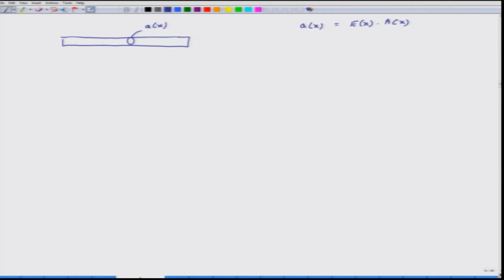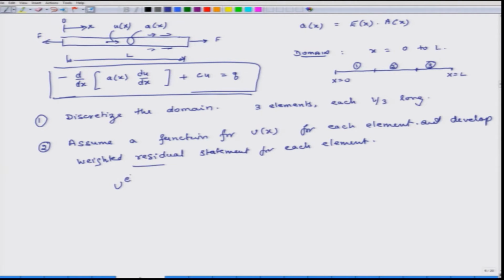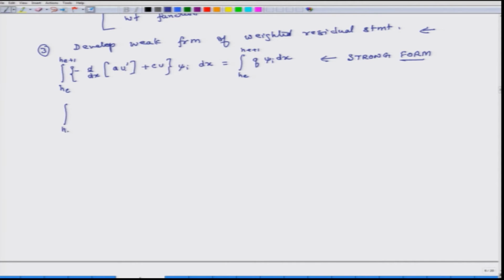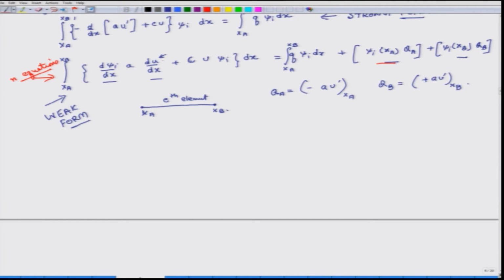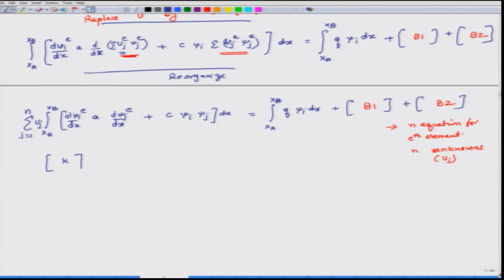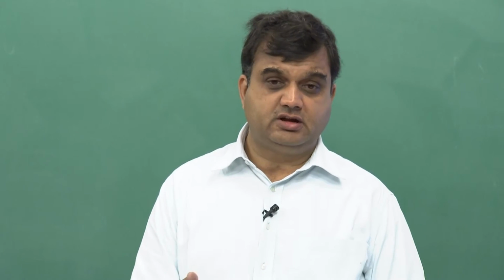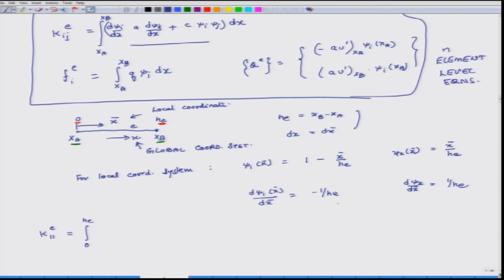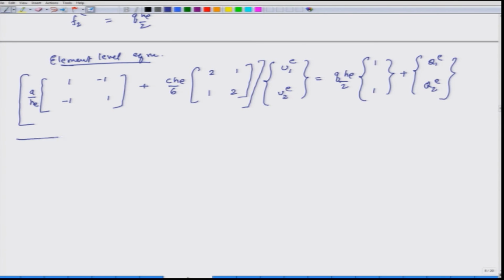Week 1: Lecture 5